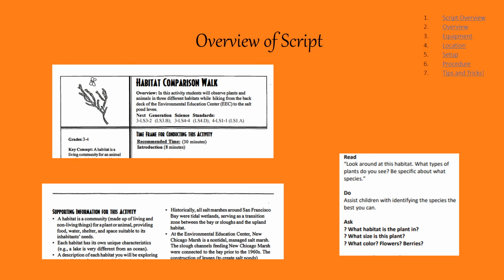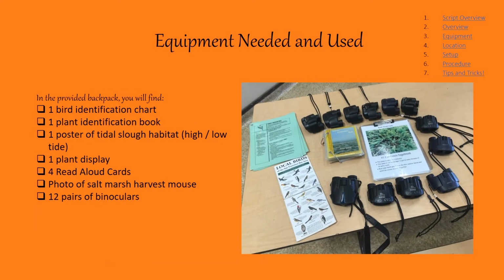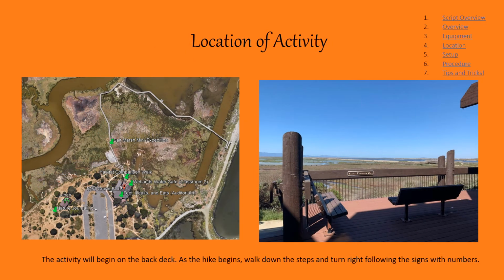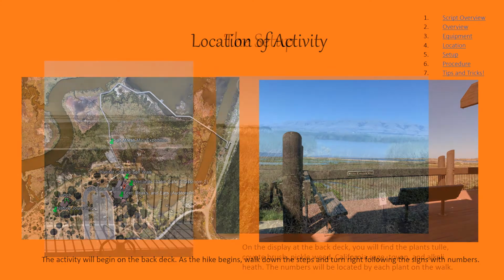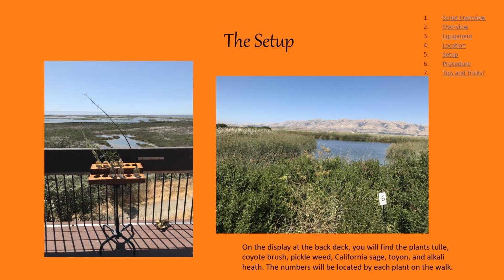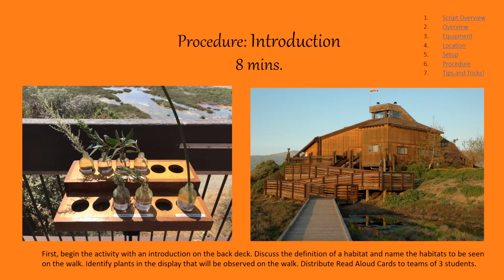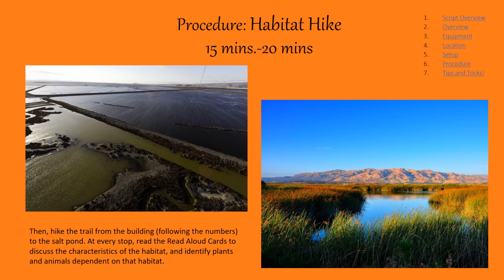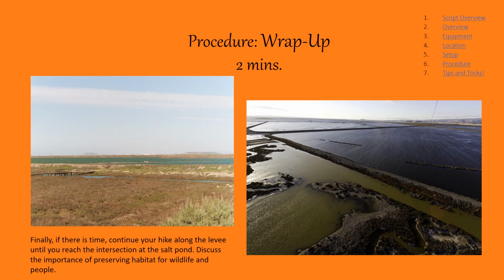Habitat Comparison Walk